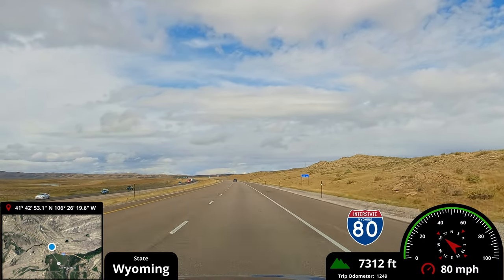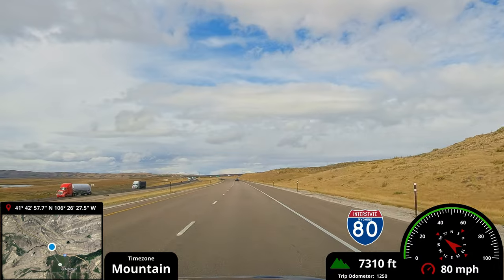Let’s Drive West On I-80 in Wyoming to Rawlins from Elk Mountain 4K Dash Cam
The Best 4K Dash Cam Video You Will See All Day¹

Let’s Drive West On I-80 in Wyoming to Rawlins from Elk Mountain 4K Dash Cam in This 4K Ultra HD Drive Tour Video From My 2022 Western Road Trip! We begin this video on I-80 as we leave the Medicine Bow Mountains and Elk Mountain.  From there we will pass by Sinclair on our way to Rawlins in the state of Wyoming.

States In This Trip:

Wyoming I-80
Nevada I-80/US 50
California Lake Tahoe
Utah I-80/I-15/I-70/US 191/US 89/US 50/Utah 24/Utah 12/Utah 9/
Colorado I-70/I-76/US 550/US 50

Places We Have Already Seen:
Michigan I-196/I-94
Indiana I-94
Illinois I-94/I-294/I-80
Iowa I-80/I-280
Nebraska I-80

All my channels footage is licensable!

💪 Help offset the price of gas with a Super Thanks! ⛽⛽

Video Chapters:
0:00 Video Preview
0:10 Elk Mountain Wyoming
2:00 I-80 West to Rawlins
10:00 North Platte River
10:40 I-80 West to Rawlins
12:00 Sinclair Wyoming
13:30 Rawlins Wyoming
14:50 Supporters Thanks!

¹as voted on by my close friends and family who are probably biased

Please note:
All Artists are properly Attributed above in the video description and as well in the video itself.

Hello if you are still reading this far!  I think it makes you a "Super Viewer" :)

I am always looking for trip ideas and or fun facts or trivia questions so please let me know if you have any in the video comments!

I appreciate the support I get from all my viewers and subscribers!
I hope you are having a great day and if not I hope this video brightened your day a bit!
I look forward to when our paths meet again and until that time:
Stay Adventurous!